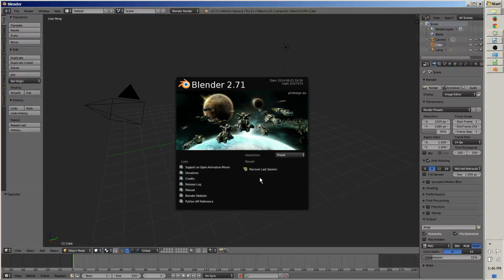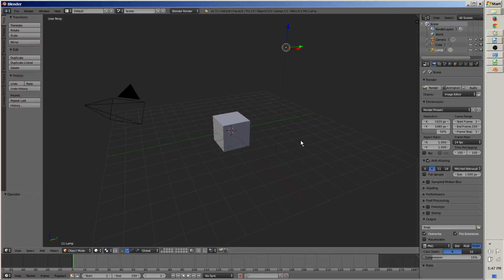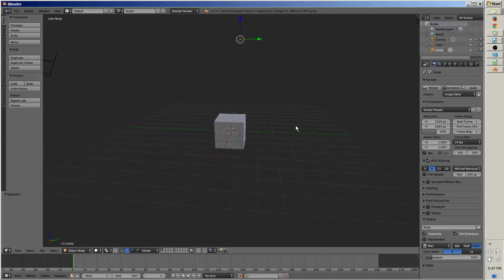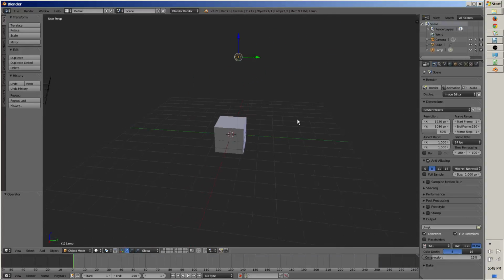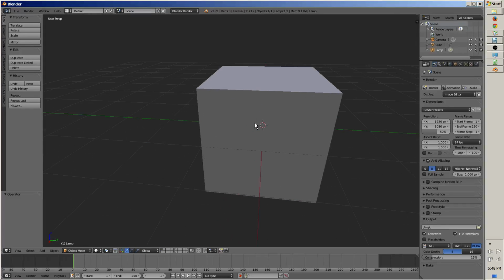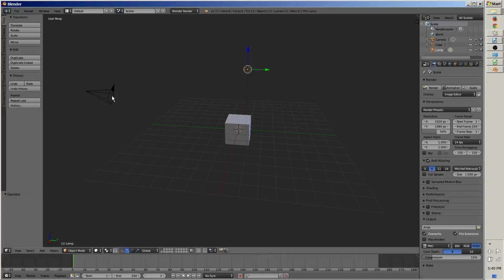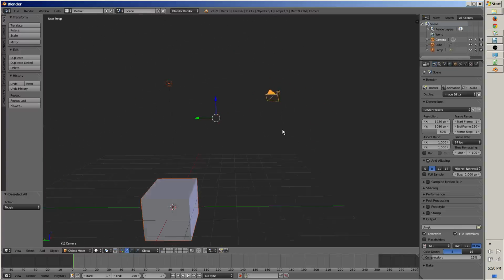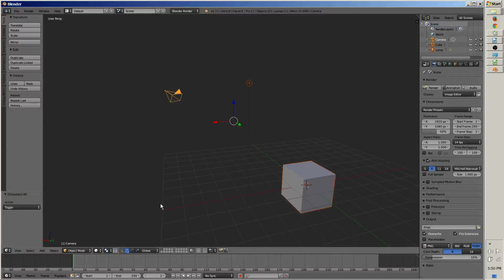003: Let's Learn Blender - Navigate 3D View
In this episode I show you the primary methods for navigating your 3D View in Blender.

If you would like to read more up on this, I'll provide links to the blender manual documents here:
Main 3D Interaction:

Please Post a comment with any feedback that you have and I'll do my best to improve the quality of future videos. (possibly even remaking older ones after I've gained sufficient experience).